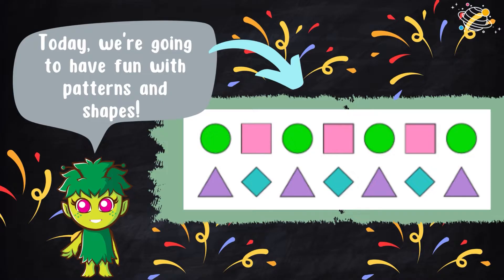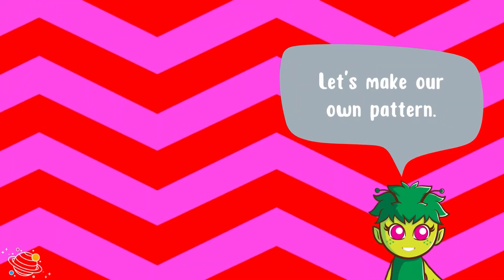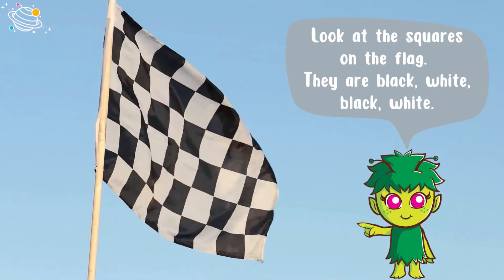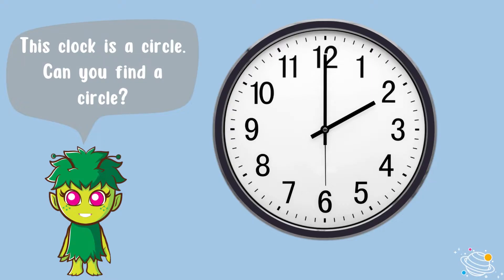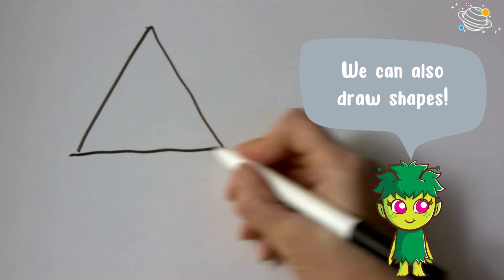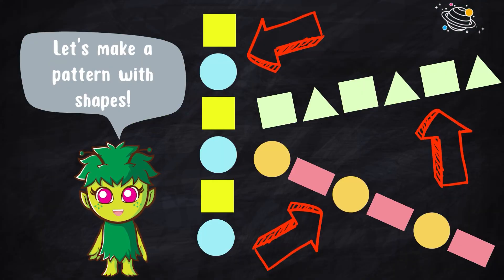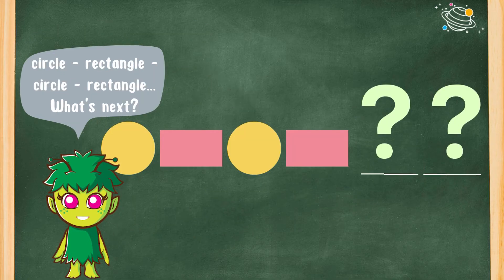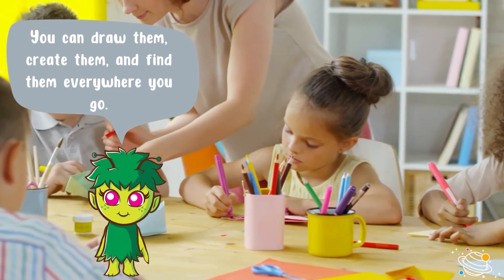Fun with Patterns and Shapes for Kids! | Kindergarten Maths Lesson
Join us in this exciting video as we explore the wonderful world of patterns and shapes! Learn what patterns are, how to spot them, and even create your own. We'll also talk about different shapes like circles, squares, and triangles, and find them all around us. Let's have fun drawing and discovering patterns and shapes together. Perfect for kids who love to learn and play!

✨ Patterns
✨ Shapes
✨ Repeat
✨ Stripes
✨ Circle
✨ Square
✨ Triangle
✨ Rectangle

⏲️TIMECODES⏲️
0:00 – Intro
0:21 – What is a pattern?
0:37 – Let's make our own patterns
0:47 – Let's find patterns around us
1:09 – Shapes around us
1:38 – Let's draw some shapes
2:00 – Let's make patterns with shapes
2:47 – See you next time

SOCIAL